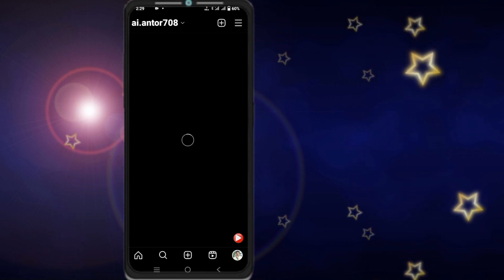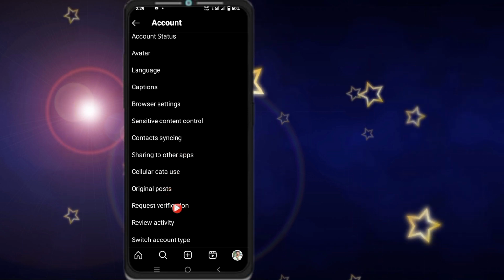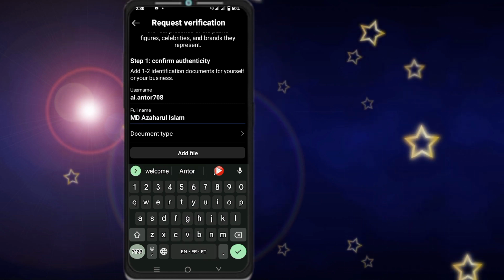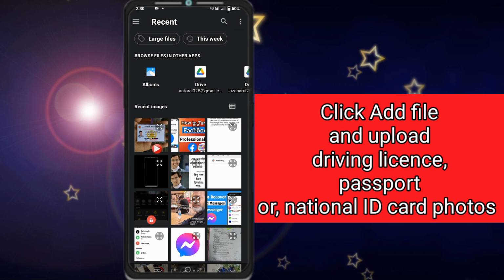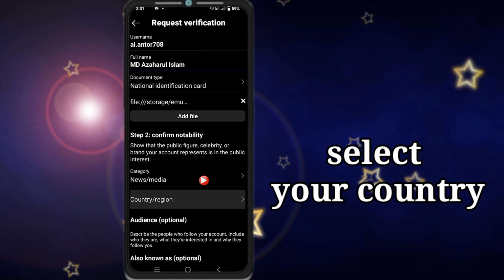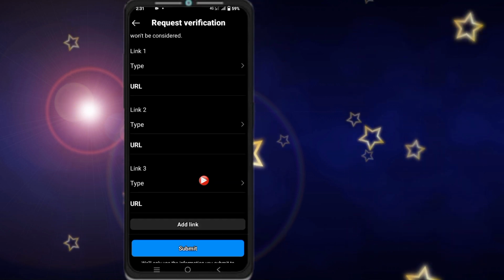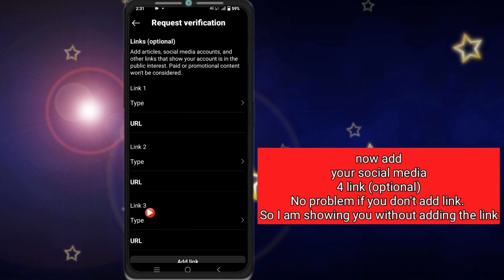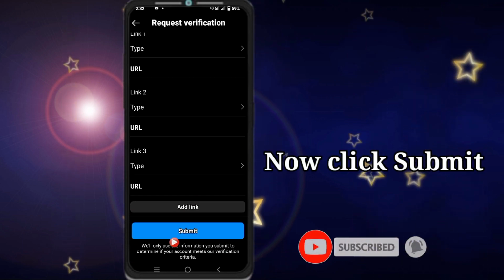How To Get Verified On Instagram In 2023 Meta Verified Instagram ( New Update 2023 )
How To Get Verified On Instagram In 2023 || Meta Verified Tutorial

Hello friends

Here In This Video I Will Show You How To Get Verified On Instagram In 2023: Meta Verified Tutorial

Get Blue Tick On Instagram- Meta Verified |